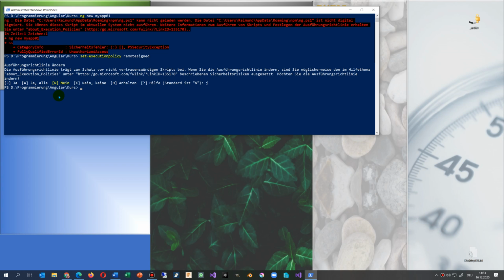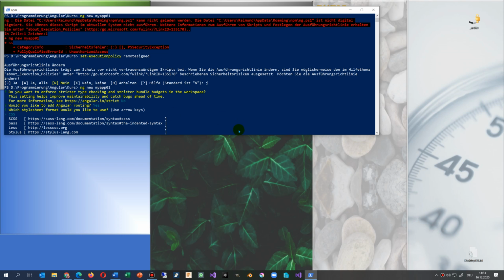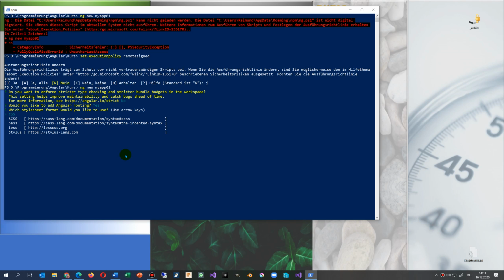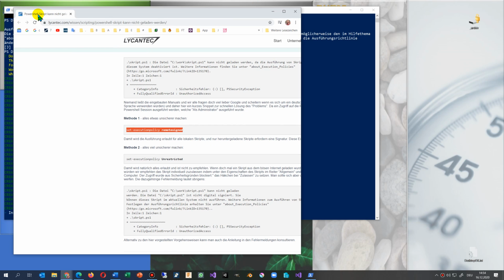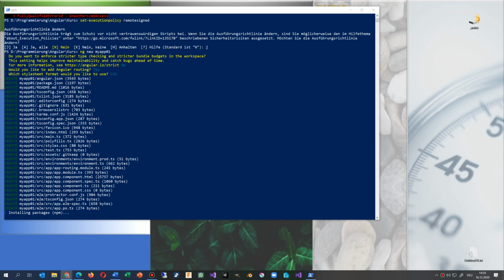✔ Solved run npm ng in Win10 PowerShell Unable to load the npm-ng.ps file is not digitally signed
ng : Unable to load the npm-ng.ps file. The file
"C:"Users"Raimund-AppData-Roaming-npm-ng.ps1" is not digitally signed. You can use this script in the current system
do not execute. For more information about running scripts and setting the execution policy, see

under "about_Execution_Policies

ng : Die Datei npm\ng.ps kann nicht geladen werden. Die Datei
"C:\Users\Raimund\AppData\Roaming\npm\ng.ps1" ist nicht digital signiert. Sie können dieses Skript im aktuellen System
nicht ausführen. Weitere Informationen zum Ausführen von Skripts und Festlegen der Ausführungsrichtlinie erhalten Sie
unter "about_Execution_Policies